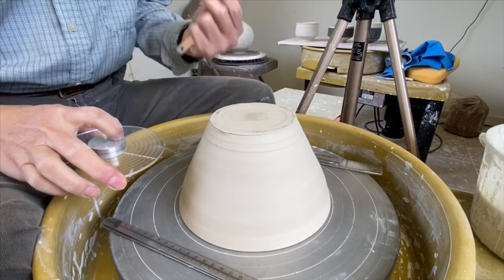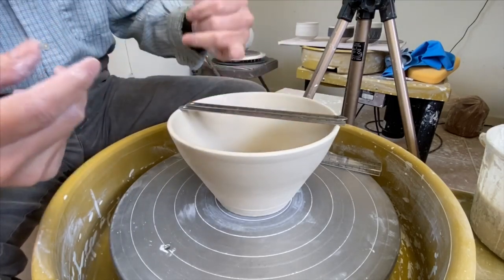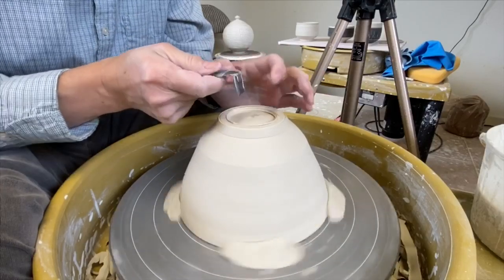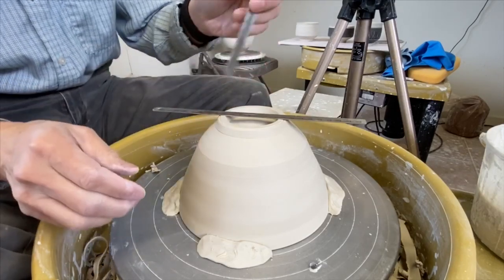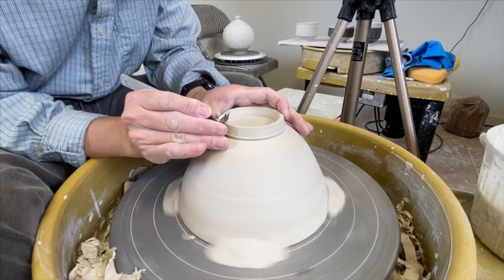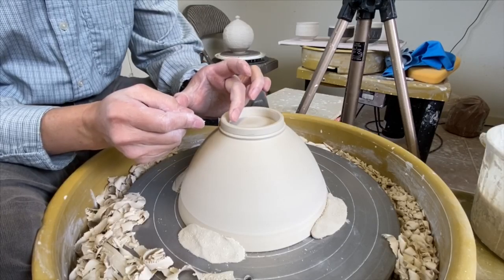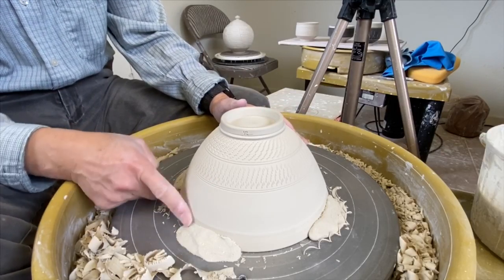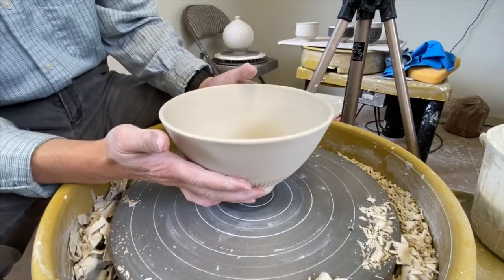400. A Complete Guide to Trim a Noodle Bowl with Hsin-Chuen Lin 林新春 大碗修坯全攻略